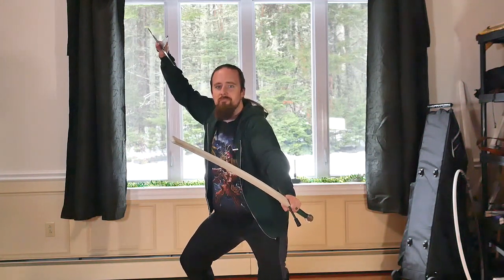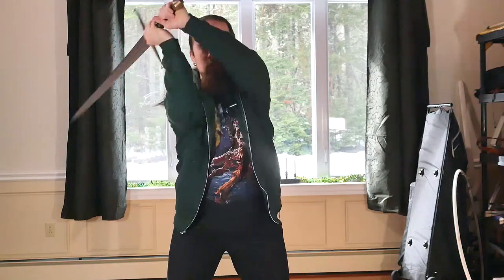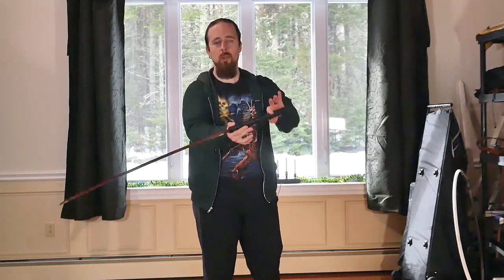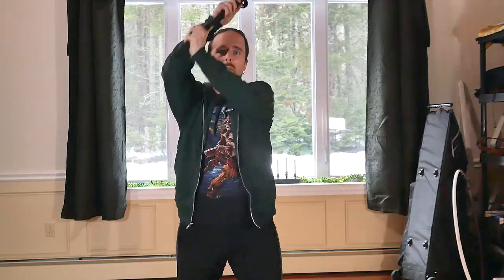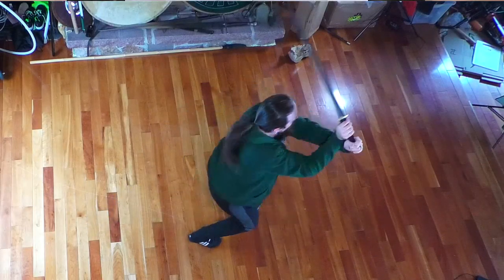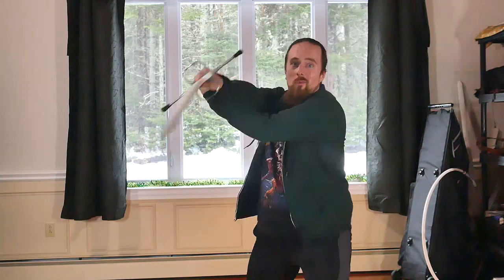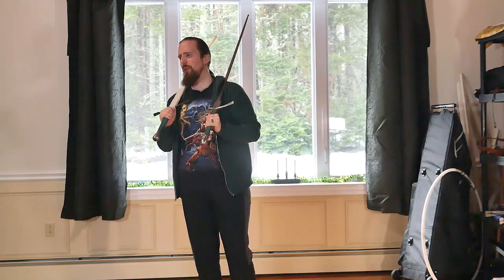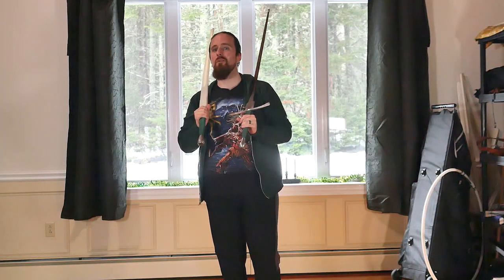A Ramble About Sword Speed and Handling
It's difficult to give a visual impression of how different swords handle, but I figured I'd give it a try and talk a bit about the dynamics of a European longsword compared to two-handed montante / zweihander, Chinese jian, Japanese katana, and nodachi. All according to my personal, subjective experience of course.

*** Music ***

Outro:
"Highland Storm" by The Slanted Room Records